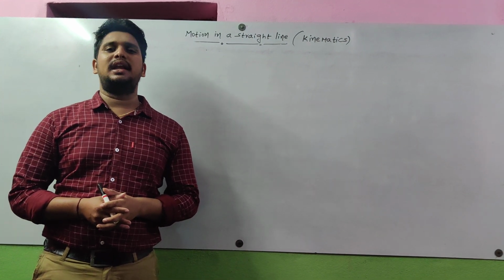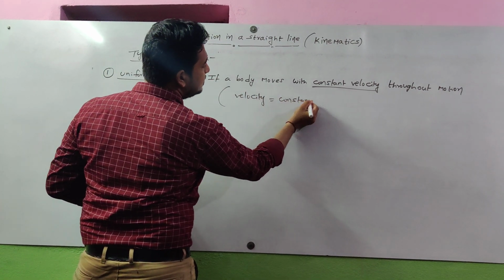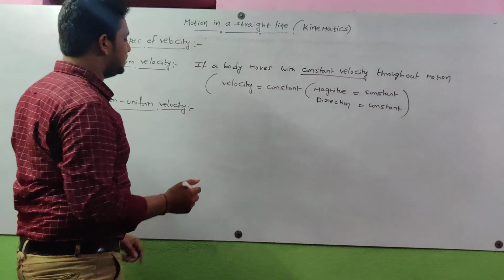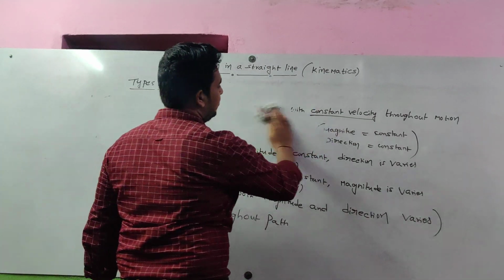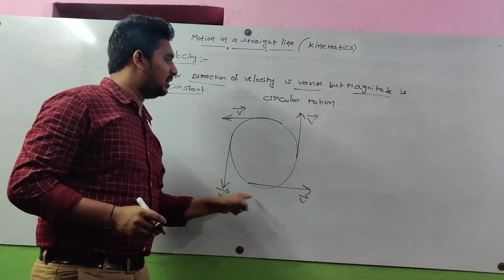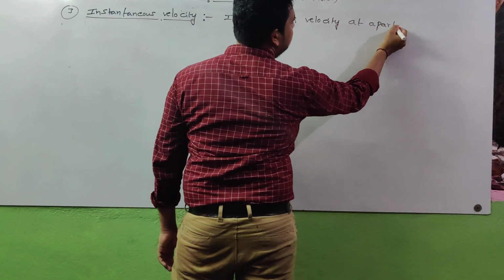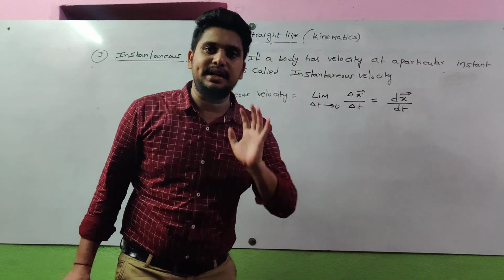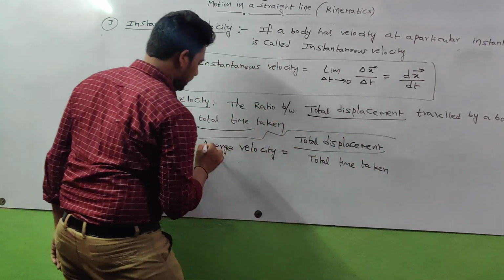KINEMATICS (L-10)_ types of velocity